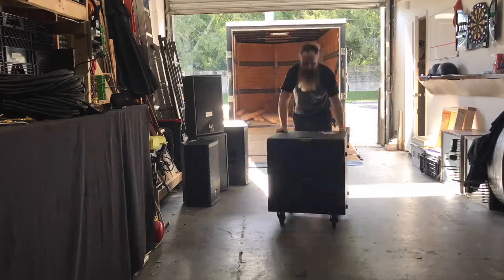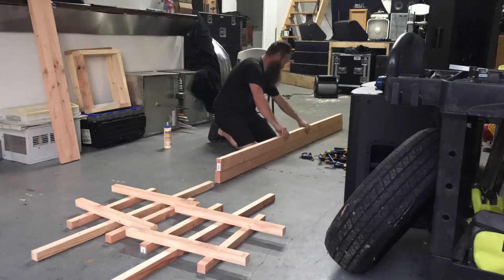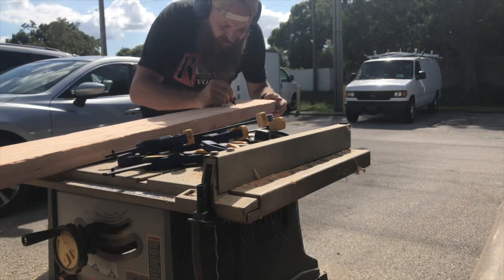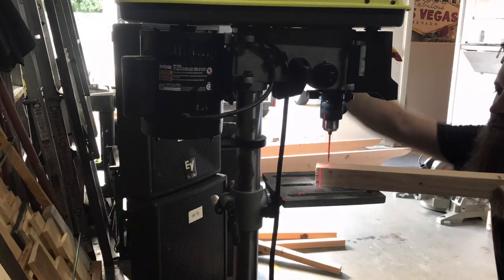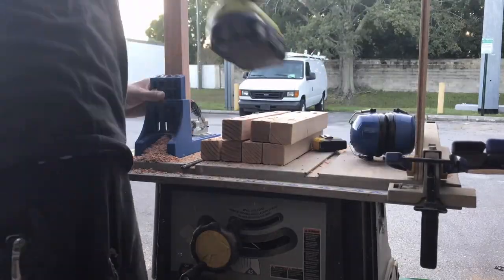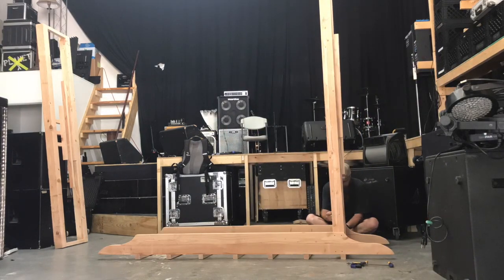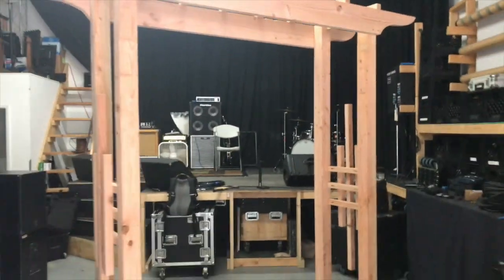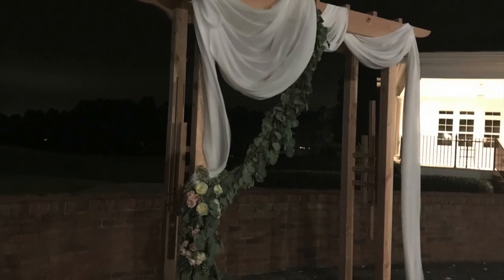DIY WEDDING ALTAR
DIY WEDDING ALTAR built for my friends John and Lexi. Only cost about $50 in materials, and finished in about 5 hours.